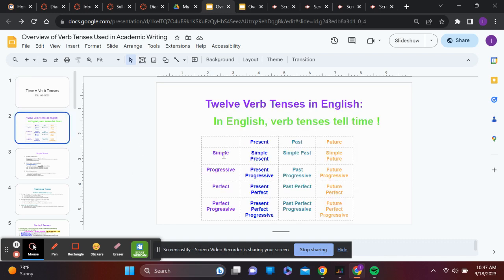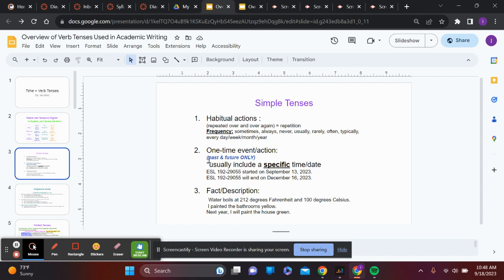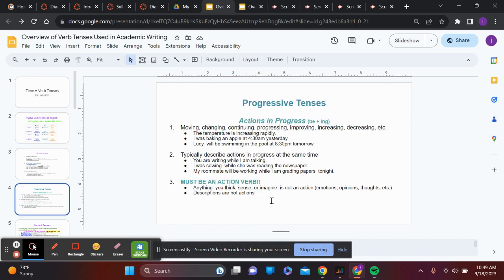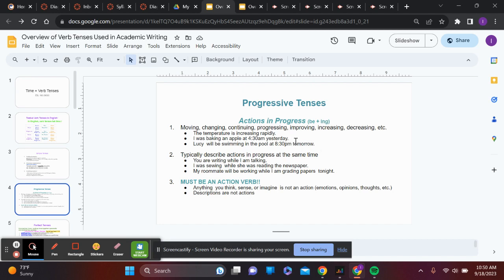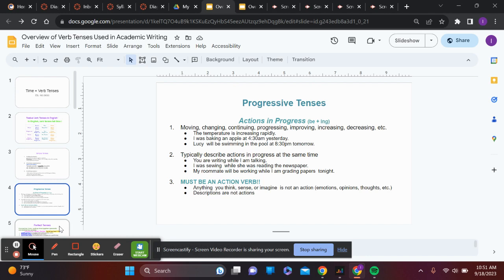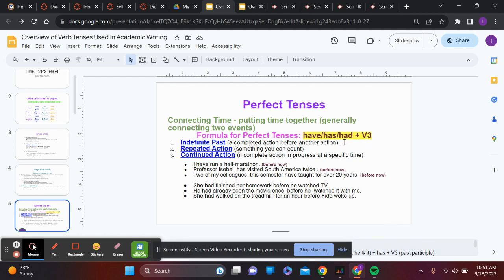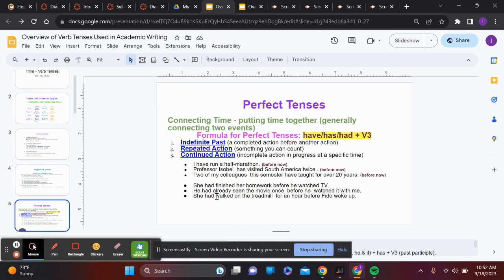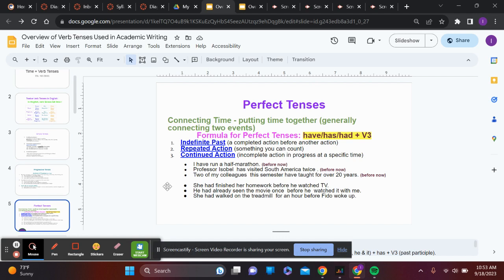Explaining when and how to use Verb Tenses 1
This screencast for ESL 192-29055 describes the simple verb tenses,  the progressive verb tenses, and the perfect tenses.